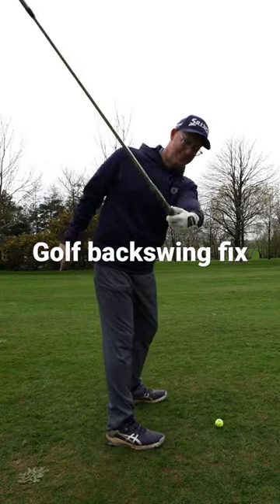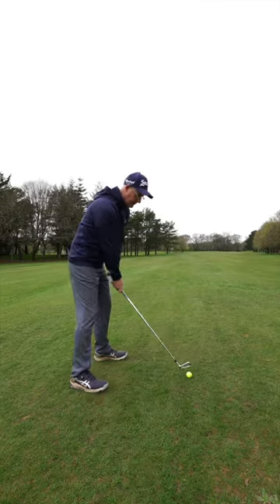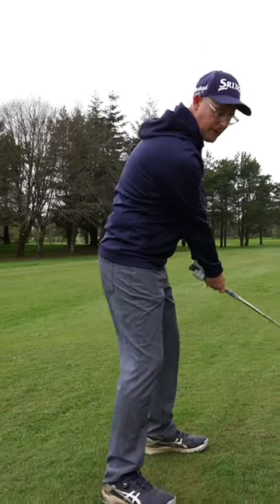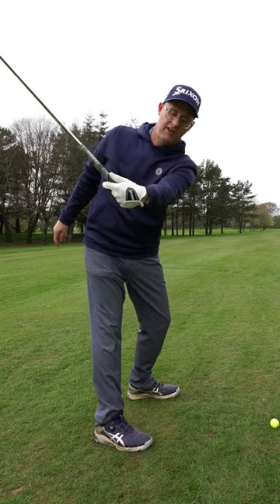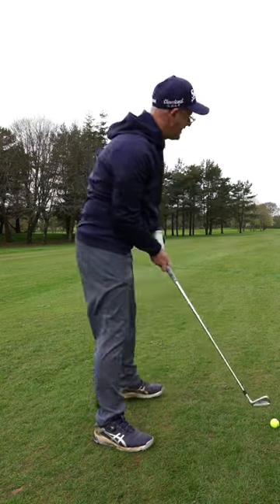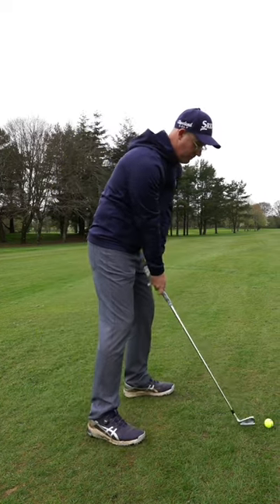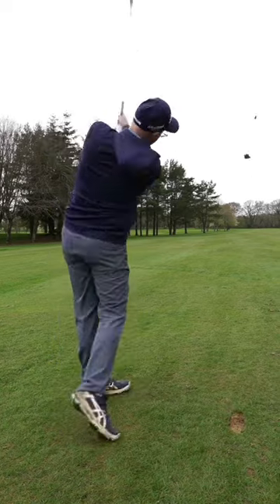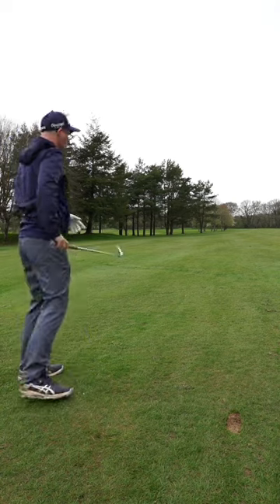Use this drill if you want to hit better golf shots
Control the club face to control your swing path and hit longer, straighter golf shots.